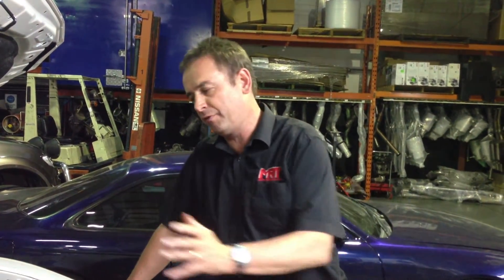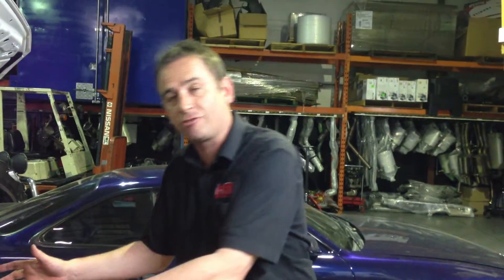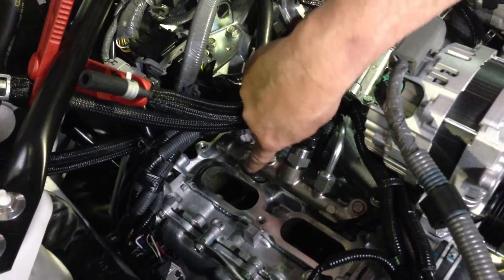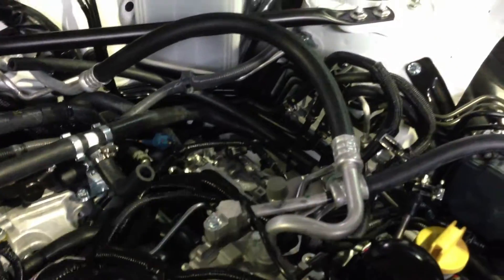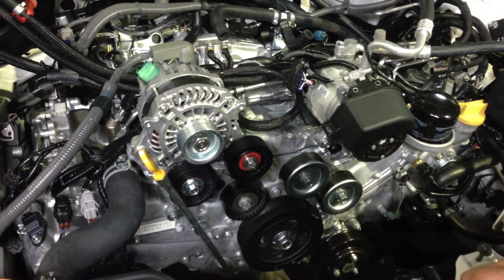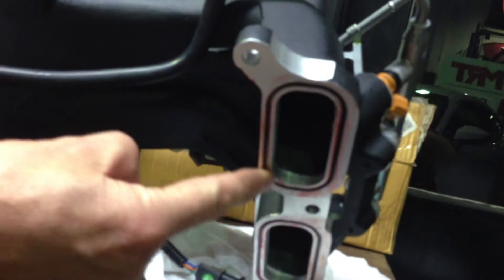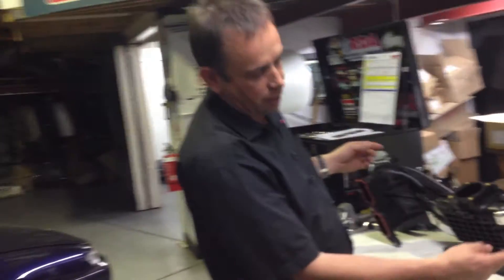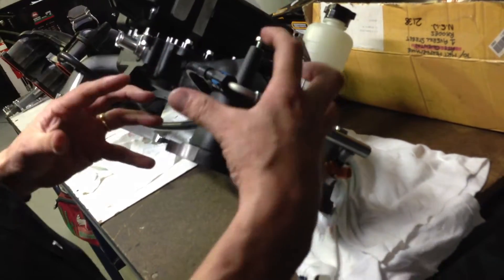Subaru BRZ Toyota 86 Supercharger kit revealed. The hidden side. MRT Performance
Another Supercharged kit to fit and tune
The Subaru BRZ and Toyota 86 / FRS and other supported models are supported by EcuteK factory ECU tuning software with the option of the Race Rom upgrade for added features.
In this video we show what it looks like under the parts you cant see!.
This Toyota 86 is Supercharged and is prepared by MRT performance in Australia
In this video Brett explains the initial installation of the supercharger kit and how the optional features of the factory ECU can be upgraded using EcuteK factory ECU tuning software. This includes
+ Launch control
and more